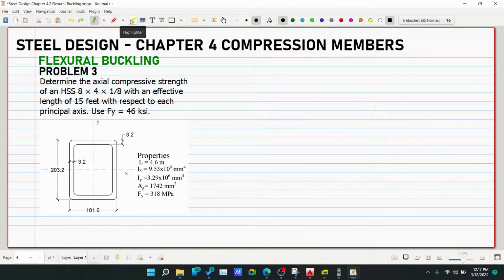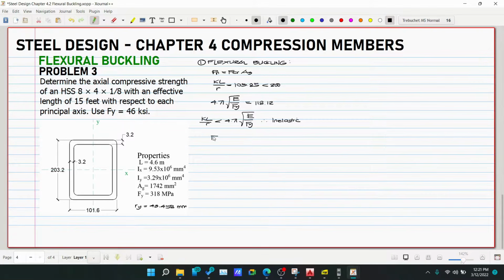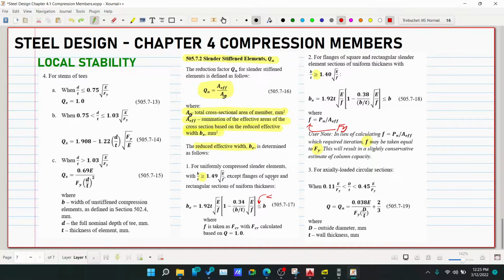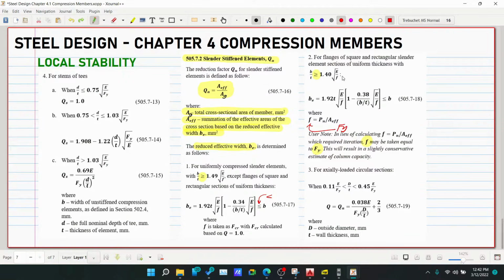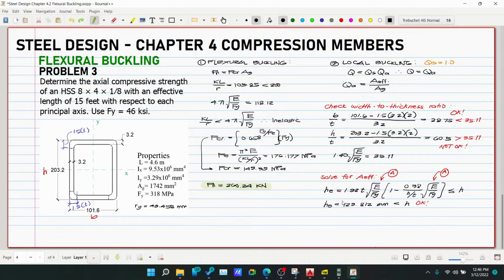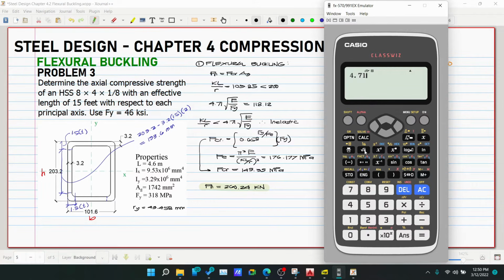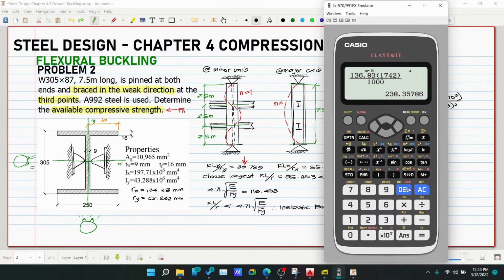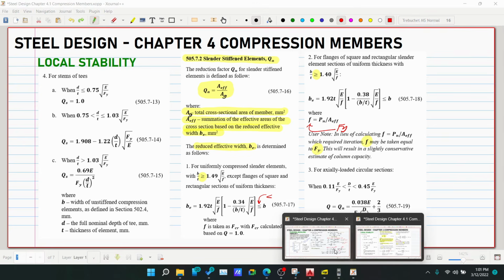Steel Design Chapter 4 Flexural Buckling Problem 3 (PH)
Steel Design Chapter 4 Compression Members
4.1
4.2
4.3
4.4 Torsional-FlexuralBuckling

2. Music:
3. Reference for the discussion: Steel Design, 5th Edition, by William T. Segui
4. Images: Steel Design, 5th Edition, by William T. Segui

God bless! :)